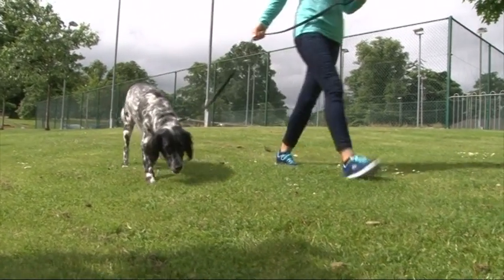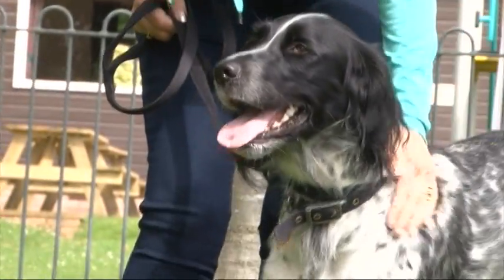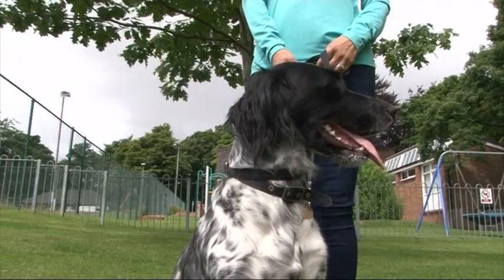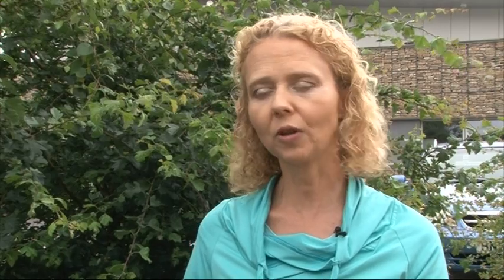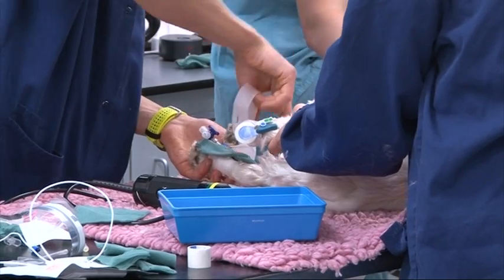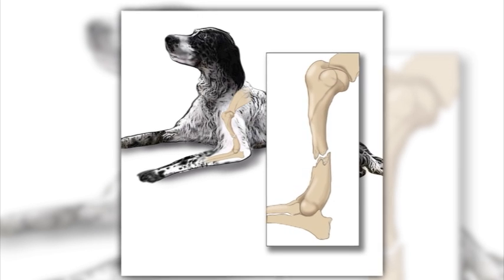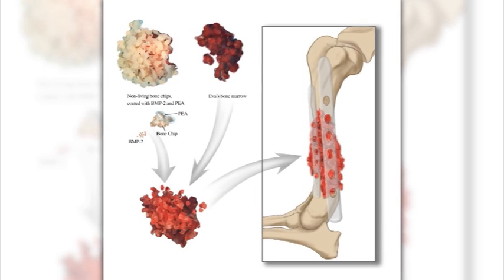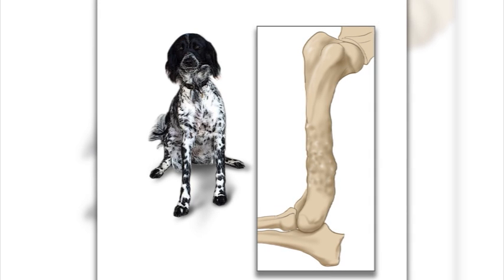Dog helps pioneer bone-printing to save soldiers from amputation - STV News Report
A pioneering bone healing technique which could save soldiers and landmine blast victims from amputation has been successfully trialled on a pet dog. The university of Glasgow teamed up with a leading humanitarian charity, and found a way to print 3d synthetic bones